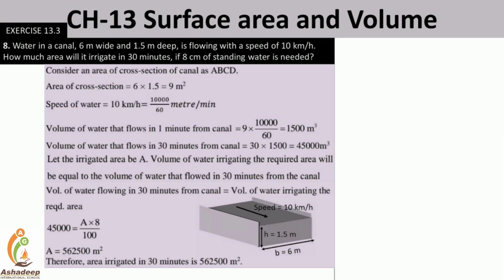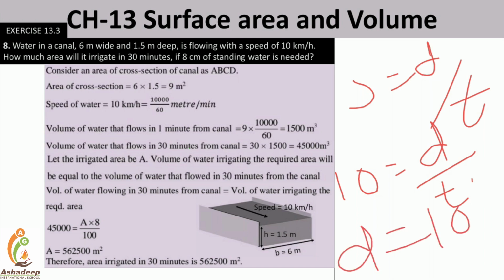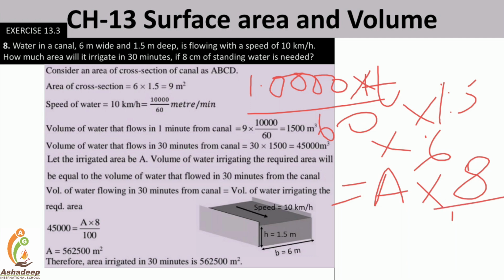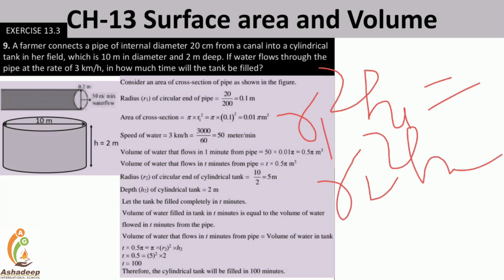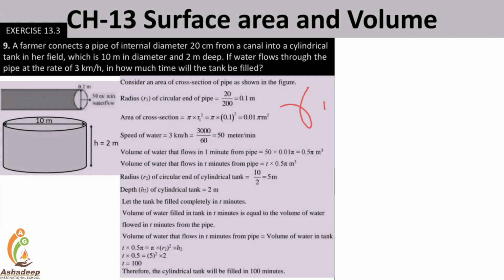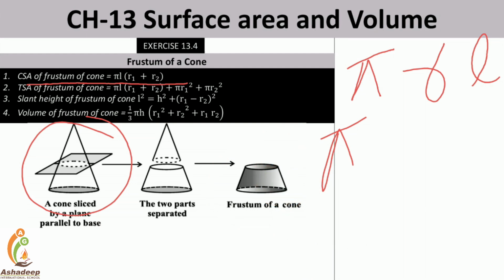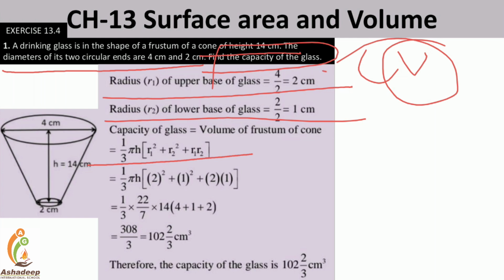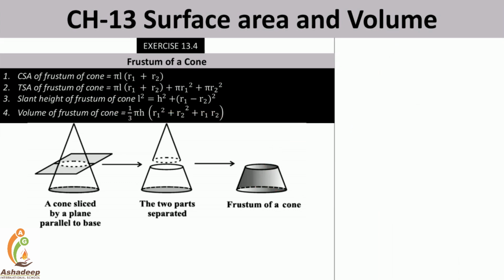STD-10th :: SUBJECT - MATHEMATICS :: CHAPTER - 13 : SURFACE AREA AND VOLUME:: SESSION - 6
TOPICS : EXERCISE 13.3, FORMULA AND EXERCISE 13.4